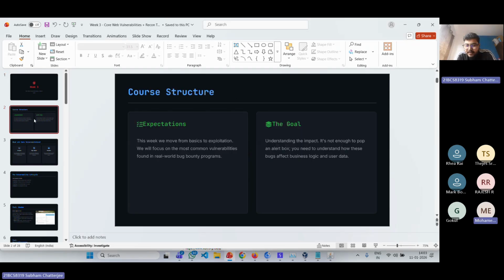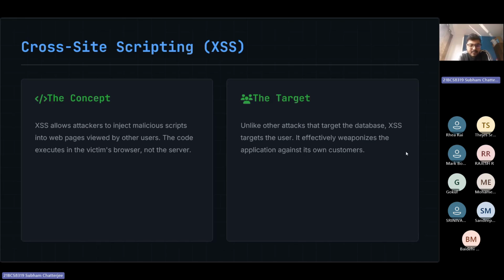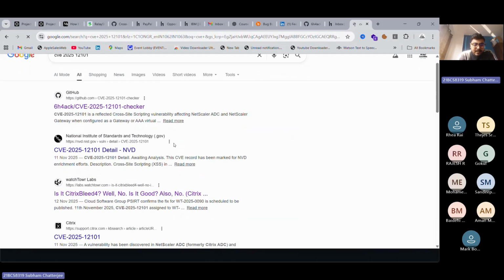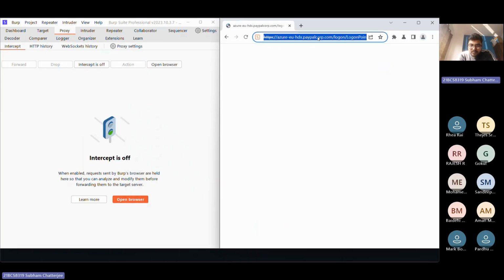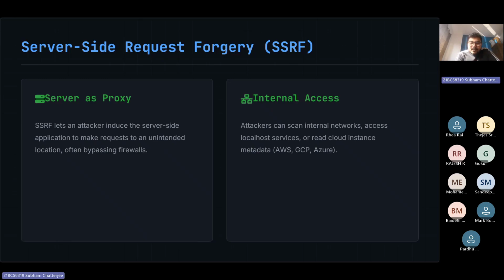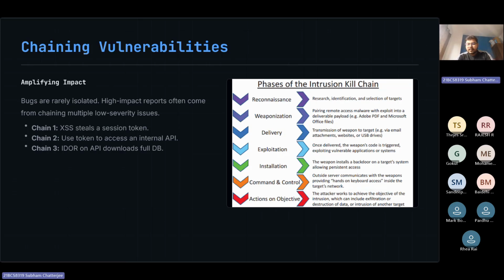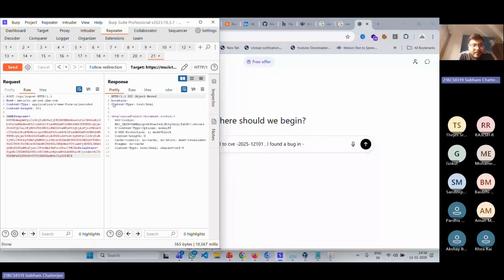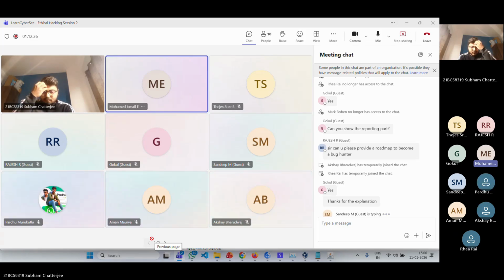EthicalHacking | Bug Bounty | Session 3 | Learncybersec|Subham Chatterjee | CoreWeb Vulnerabilities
Recorded live session Ethical hacked explains how to hunt bugs live and discussed strategies and mindset for ethical hackers. Watch if you are building career in Ethical Hacking.